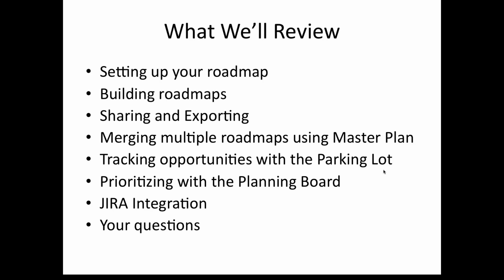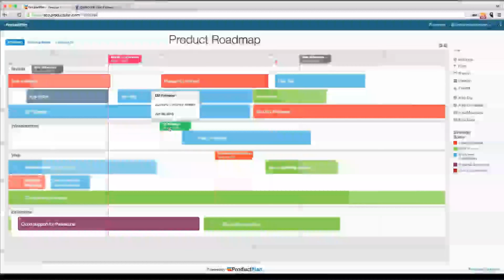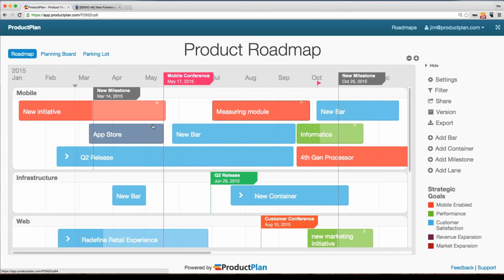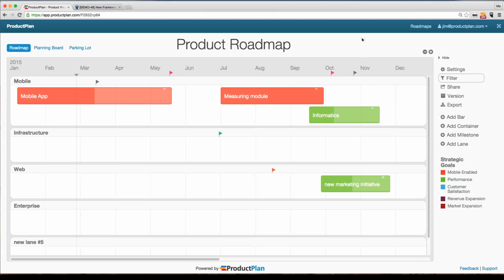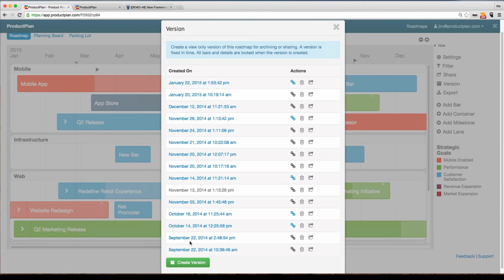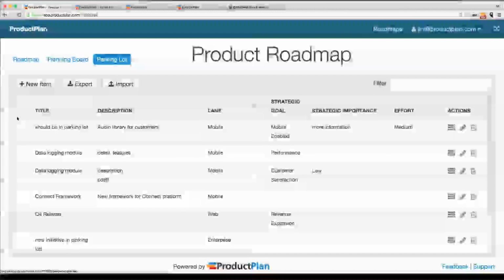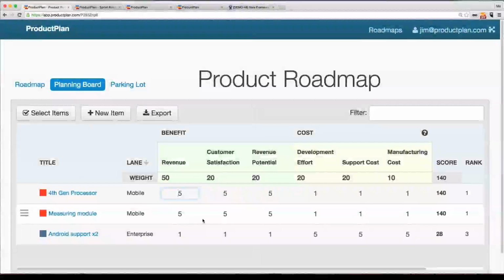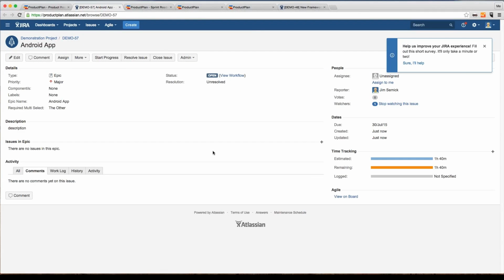Getting Started with ProductPlan (Webinar)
In this 30 minute webinar you will learn how you can build a beautiful and effective roadmap in minutes. We review features that help you prioritize and plan your roadmap as well.

Sign up for a free copy of Product Roadmaps: Your Guide to Planning and Selling Your Strategy

The features we review include:
• Drag and drop tools
• Grouping with containers
• Flexible Calendar. Choose from a variety of timeline styles.
• Use Lanes to represent product lines, teams, or initiatives.
• Using Tags and Milestones
• Customizing the Legend to identify strategic goals, status, teams, or owners.
• View and edit Details, including the title, description, strategic importance, percent complete and notes. Add links.
• Plan your roadmap, manage opportunities and prioritize initiatives.
• Use the Planning Board to guide your product strategy discussions.
• Filter for Custom Views
• Merge multiple roadmaps in a Master Plan to see a portfolio view.
• Share your roadmap
• Private Links
• Versions
• Export it to PDF or PNG
• Integrate with JIRA